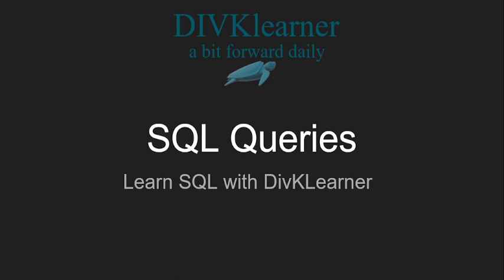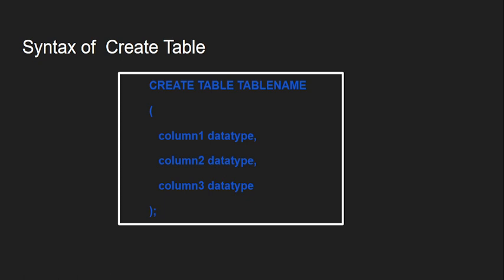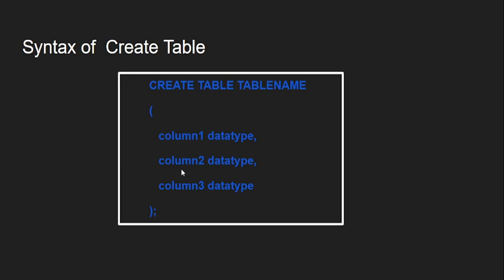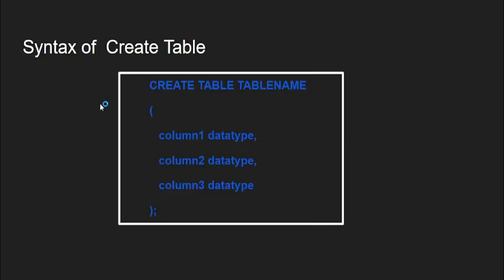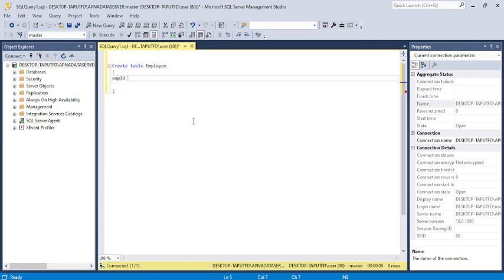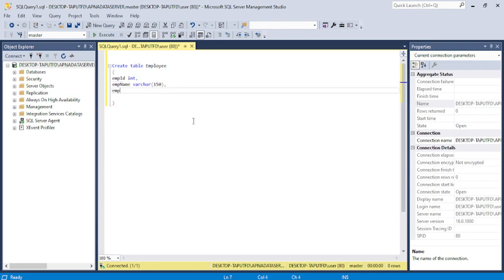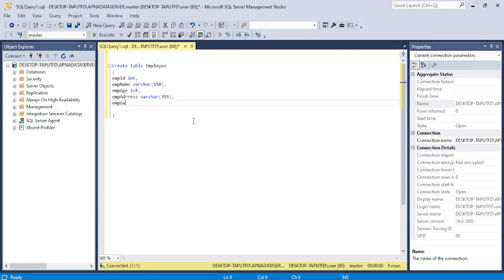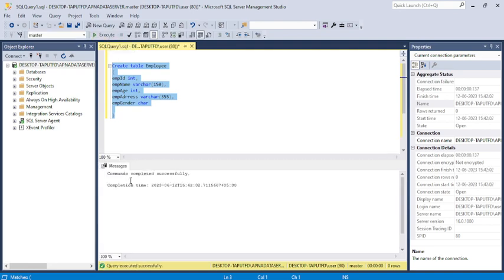SQL 0002CreateTable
SQL_0002 Create Table

Our learning of SQL Queries with me. We talked about creation of Database in this video.